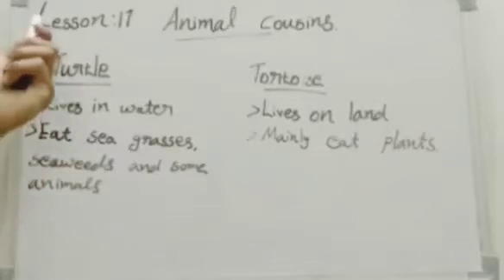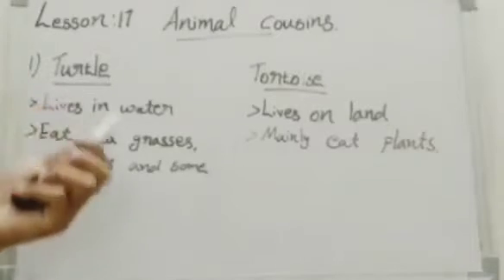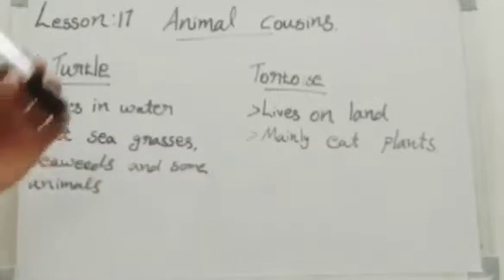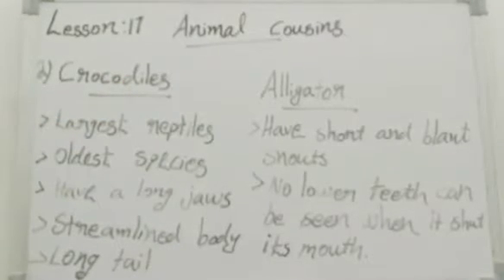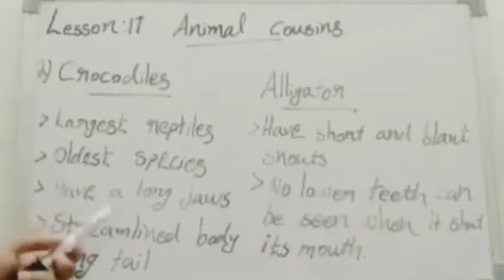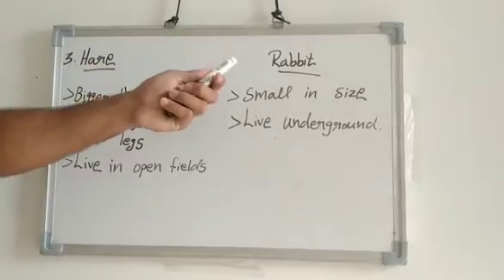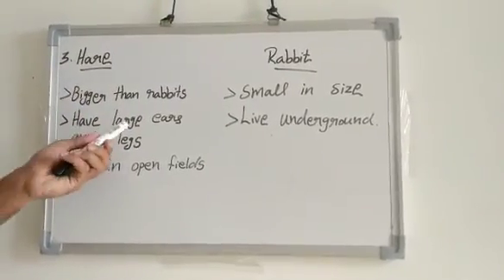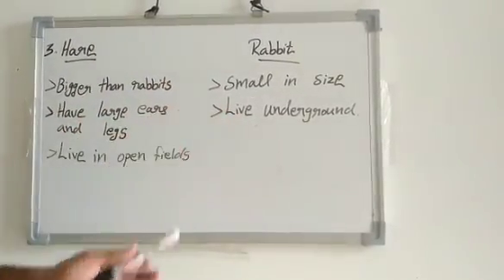L-17: Animal Cousins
Chapter 17(3rd Gk)